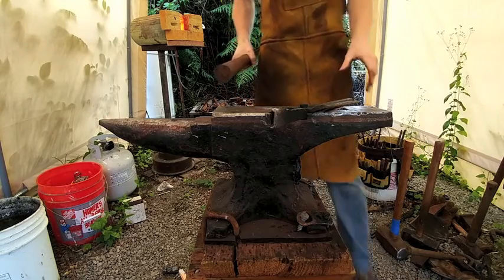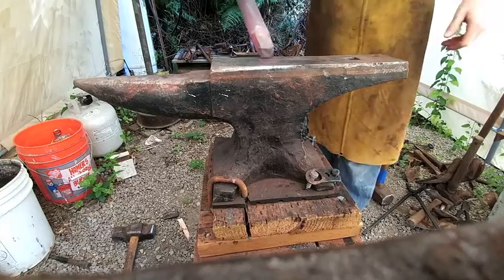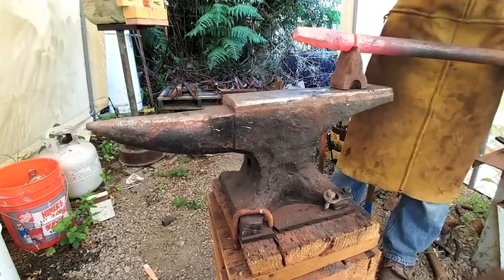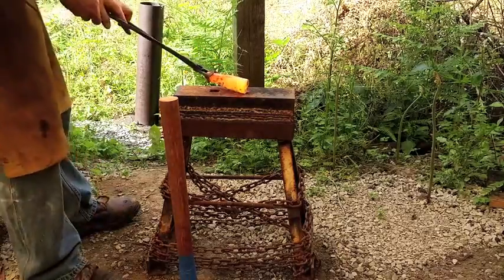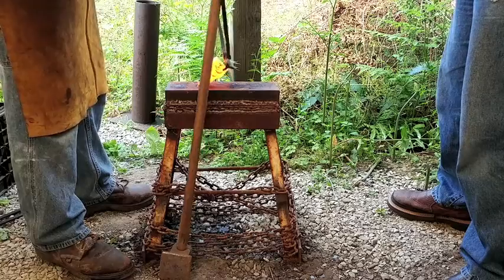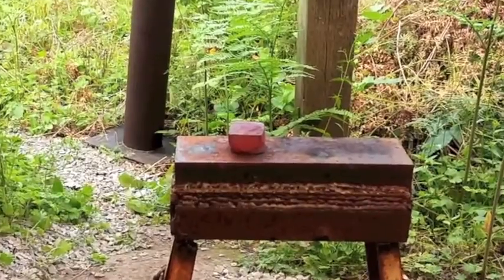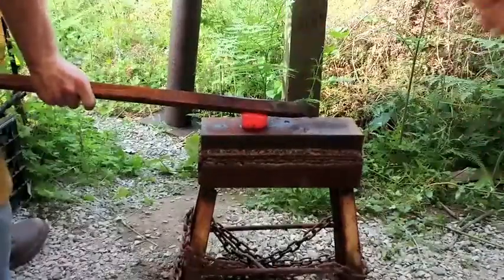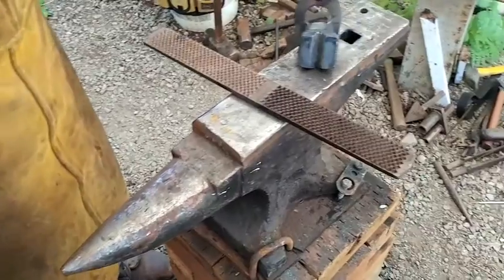Forging a V-Block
Been a while, but finally got a new project recorded.
The material used was 5 inches of 1.5 inch diameter round 1040 steel, or at least something similar.